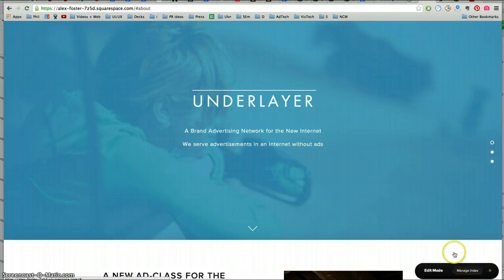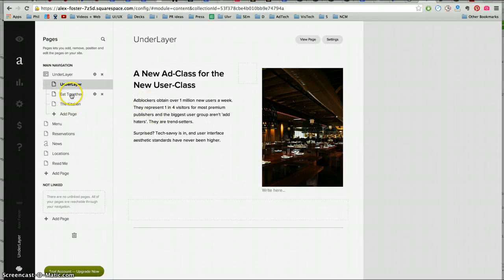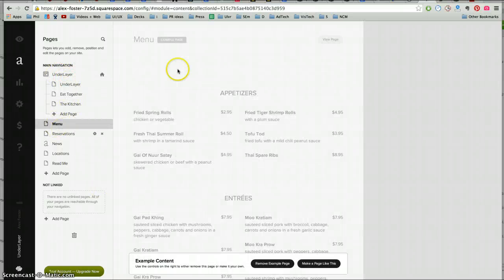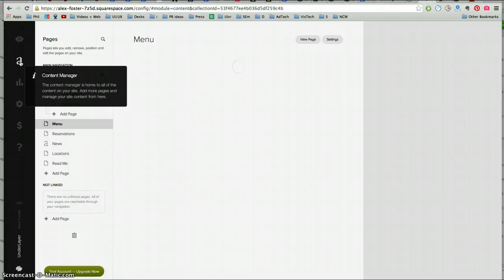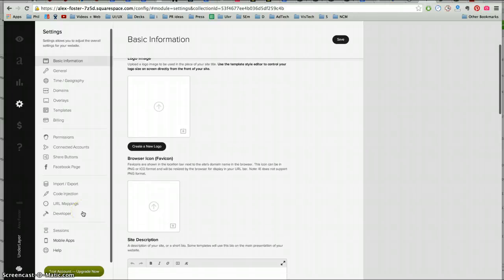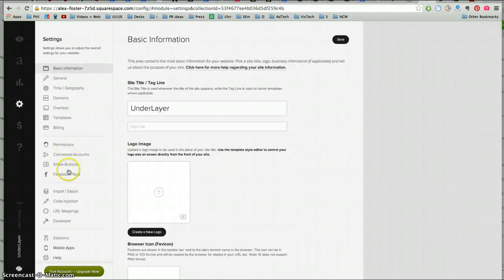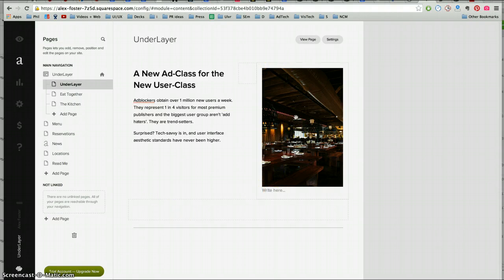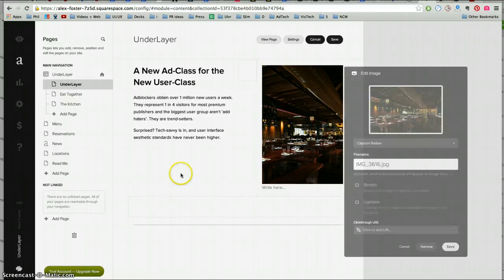How to use SquareSpace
For David